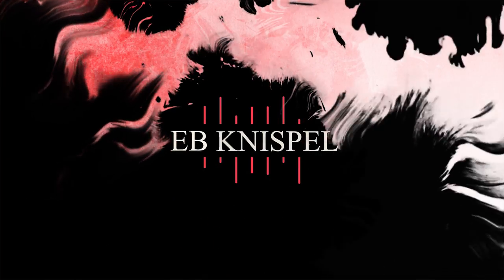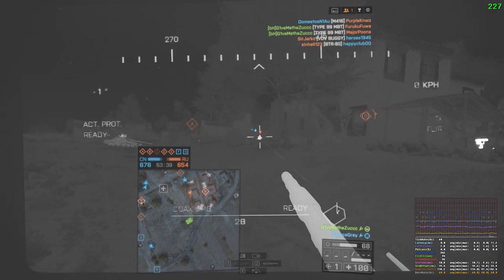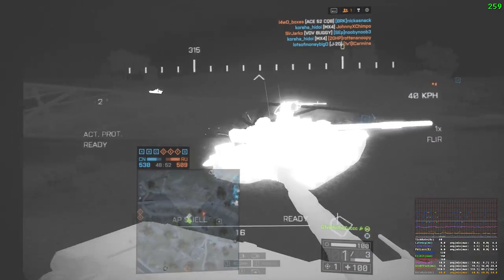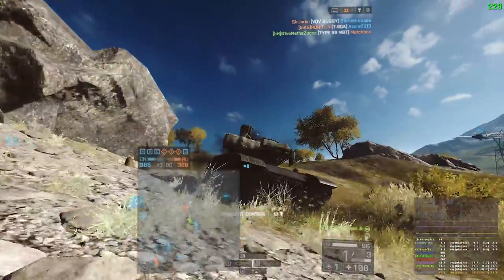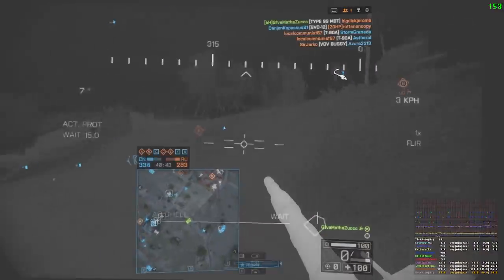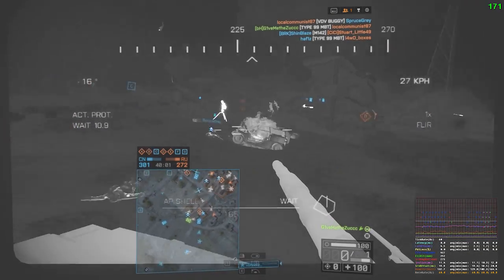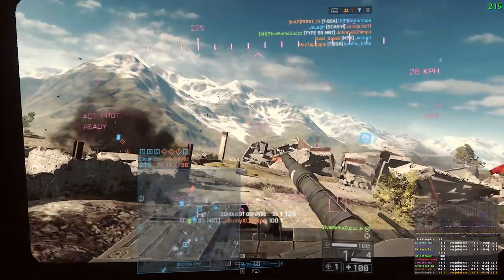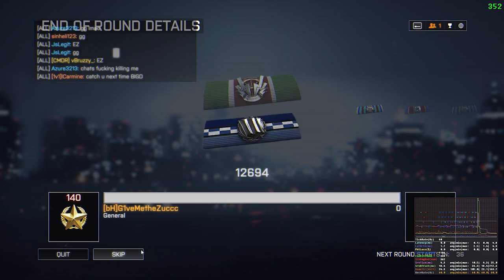How i go 101-0 on Golmud with only 800 TICKETS!? Tips, tricks, Loadout.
Hey guys bringing you another wild round which to be honest comes down to some "calculated" luck. maybe was on a couple rums while enjoying doing the voice over for this so i hope you enjoy 😅

For the TLDR 📖

1) Rotate between flags efficiently, and counter flag caps, always looking for enemies

2) check the hud always, the power to see whats coming next lays there.

3) don't over extend to there side of the map, gives air vehicles and others to bully you to the spawn screen

4) work with your team, not by yourself nor avoid helping it

5) always have a plan B, whatever threat it is

6) learn spawn points, Learn positioning.'

7) to counter Flying "boys" run Smaw or Sraw to counter, use the AA to help clutch if all fails. try avoid traveling in the open to be an easy target. use cover like you would as inf. Un-spot yourself constantly.

00:47 - loadouts
03:43 - About the  Map - Tips/info
05:13 - spawns and positioning
06:22 - Rotation advice
07:37 - C flag advice
08:25 - transport traps
09:33 - respect the "enemies uncap"
11:26 - beware the Ardy truck
11:15 - lockons, how to avoid?
12:34 - avoid pot holes

The four kits from Battlefield 3 are present in Battlefield 4 with minor tweaks. The Assault kit must now wait for the defibrillator to recharge after reviving teammates in quick succession. The Engineer kit uses PDWs, and carbines are available to all kits. The support kit has access to

New vehicles have also been introduced. With the addition of the Chinese faction, new vehicles include the Type 99 MBT, the ZFB-05 armored car, and the Z-10W attack helicopter. Jets have also been rebalanced and put into two classes, "attack" and "stealth". The attack jets focus is mainly air-to-ground capabilities, while stealth jets focus mainly on air-to-air combat. Another vehicle added in Battlefield 4 is the addition of the RCB and DV-15 Interceptor attack boats, which function as heavily armed aquatic assault craft.

EB-Knispel  ,Kurt Knispel  -Lg-Knispel  Vehicle gameplay How to kill tank 100 killstreak battlefield 4 BF4 MBT t-90 main battle tank bH begone Heathens 100 kill streak G1veMetheZuccc